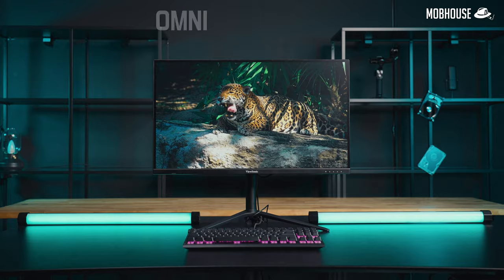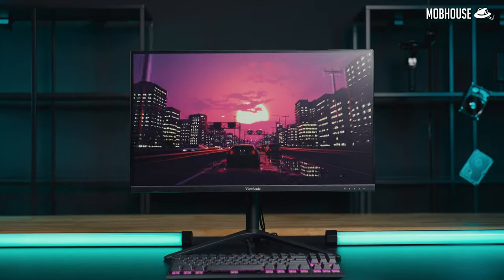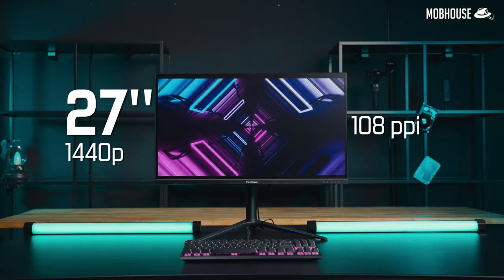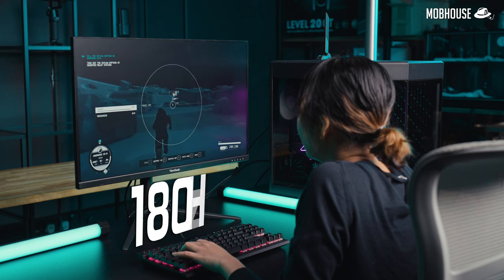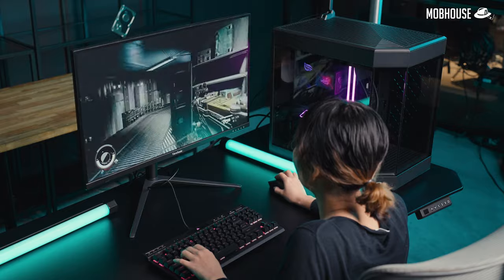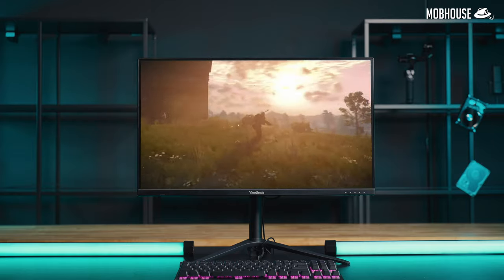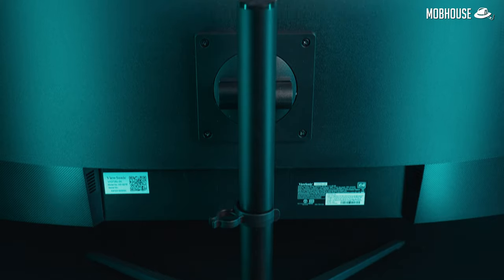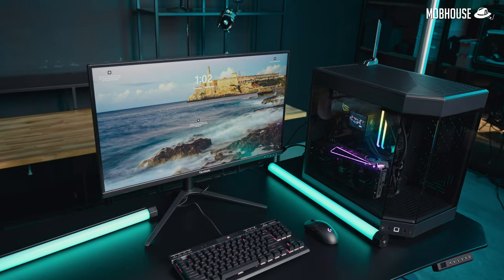1440p Gaming Monitor Guide (YMNT)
Now we cannot make fun of console players because Xbox has 1440p. Here's your guide to buying a new monitor!

CheapBuy ViewSonic 27” 2K 180Hz IPS Gaming Monitor (VX2728J-2K)

TIMESTAMPS:
00:00 - Intro
00:35 - Overview
01:01 - Panel Type
02:18 - Size & Aspect Ratio
03:22 - Refresh Rate
04:10 - Response Time
05:30 - Colour
07:17 - Ergonomics
07:52 - Quality of Life Features
08:20 - Outro